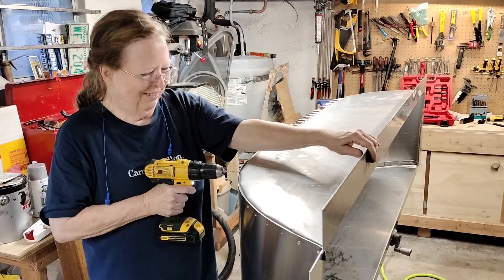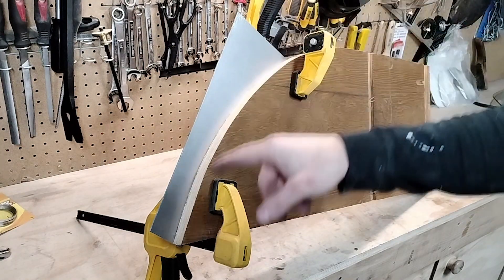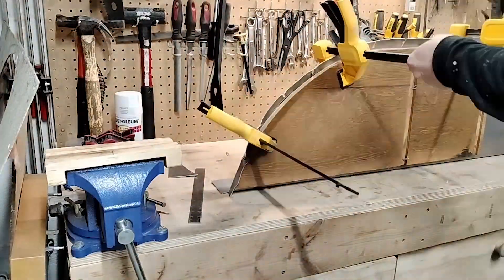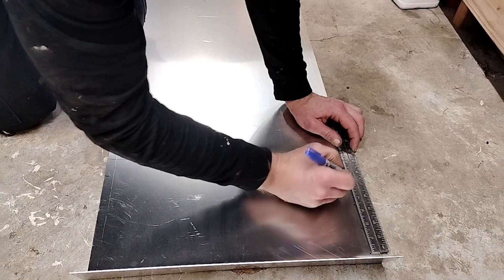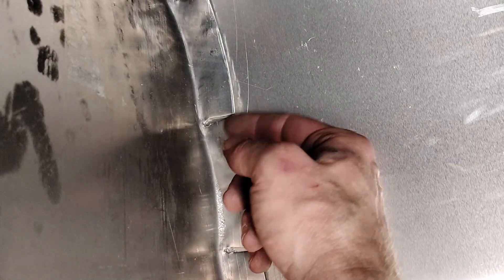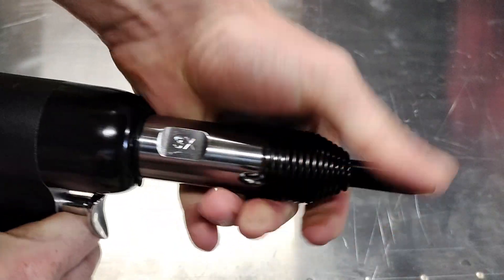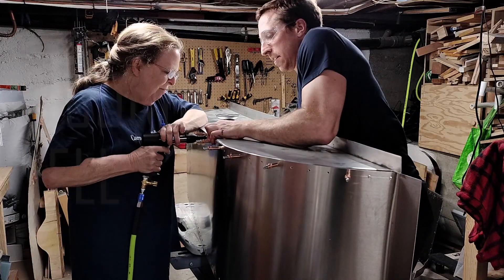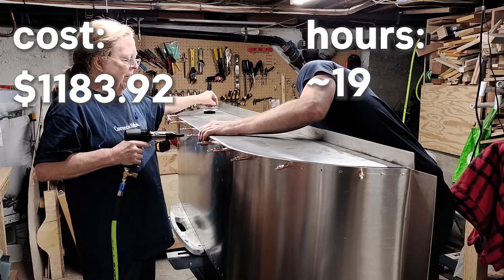Buck (Solid) Riveting New Wheel Wells for a Vintage Camper | E09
The original wheel wells of this 1949 Spartan Manor camper trailer were not in great shape due to being in contact with the steel, so it was time to replace them. In this episode, join us as we use new sheet metal, snips, a hammer, and a buck riveting (aka solid riveting) to make new ones! Come learn about clecos (I know now they're pronounced CLEE-co!), rivet guns, rivet sets, and bucking bars, which was all new to us.

Rivet Gun Set
Clecos with Pliers

Overall this part of the project cost about $1,180, with some $500 of that being for tools we'll need for the rest of the project anyway. So about $680 was for the sheet metal and rivets. In total, my Mom and I spent about 19 hours to make these two wheel wells.

Time codes:
00:51 - Cutting the wheel well sides
01:45 - Practice bending curves
02:57 - Bending the wheel well sides
05:17 - Bending the wheel well top
06:16 - Putting it together
08:08 - Buck riveting! (aka solid riveting)
11:56 - Second wheel well
12:12 - Fixing a bend
13:35 - Summary

Please let me know if this video was helpful in your own camper trailer renovation, restoration, or remodel project!